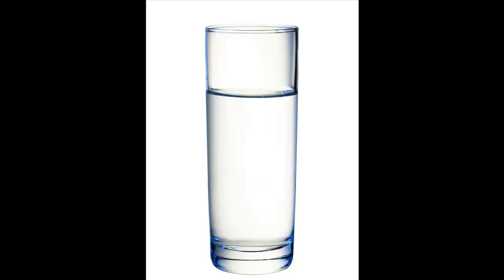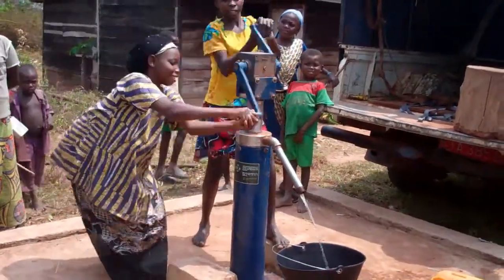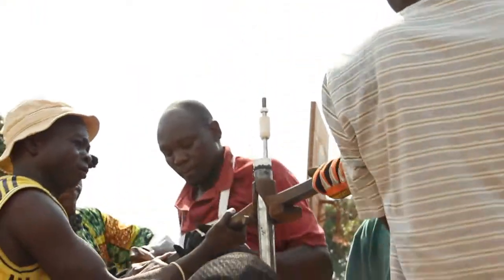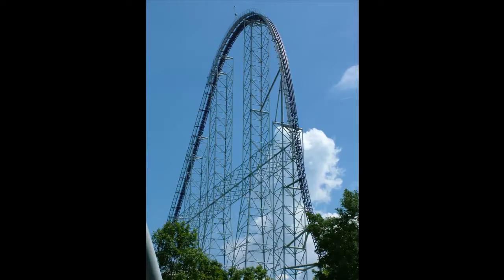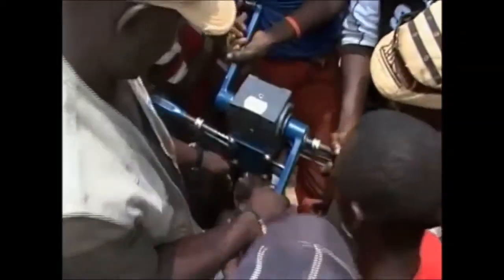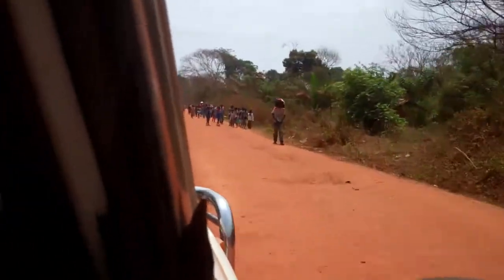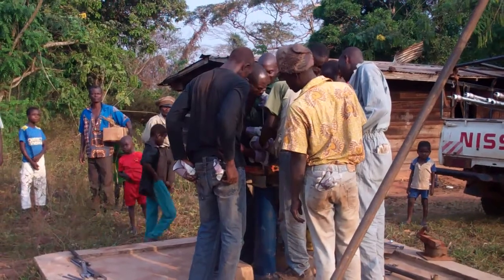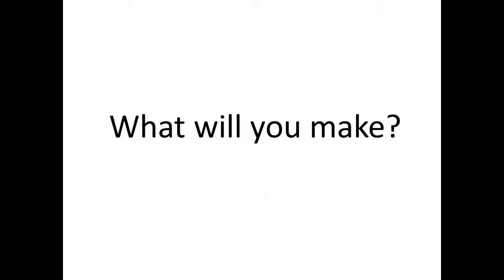Telling the Story Video